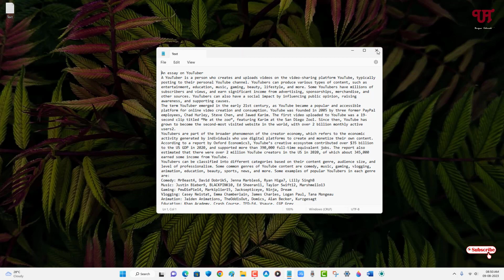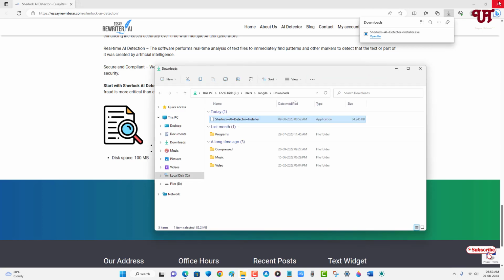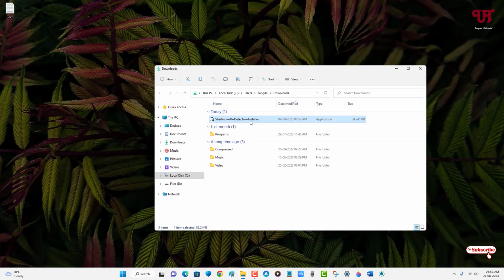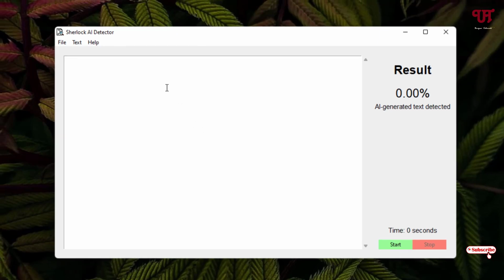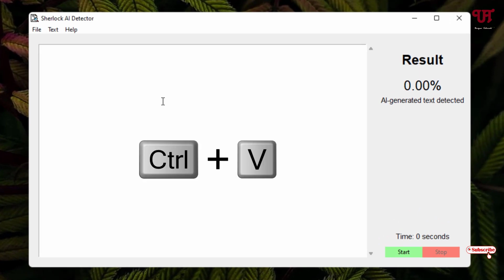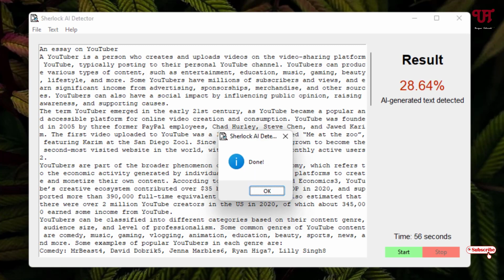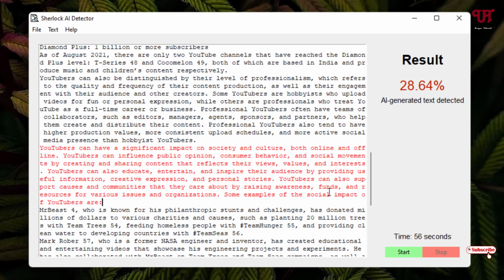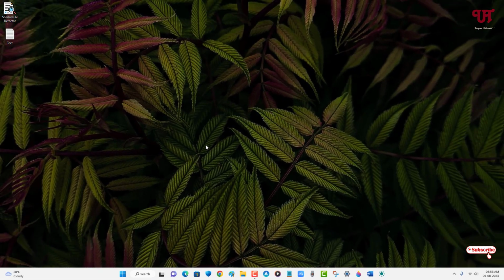How to find out if the Text Document file has AI-generated words or sentences in Windows computer ?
This video tutorial is all about How to find out if the Text Document file has AI-generated words or sentences in Windows computer.